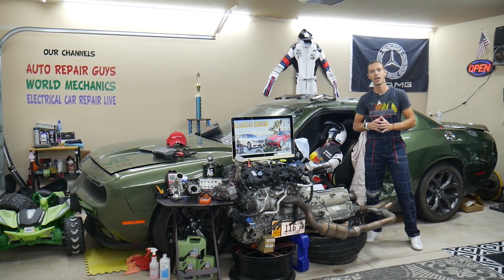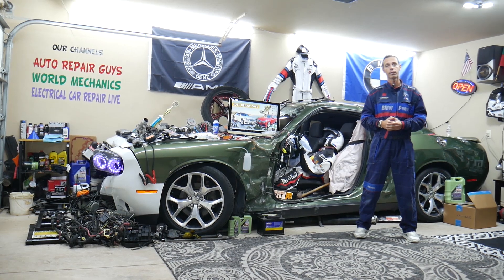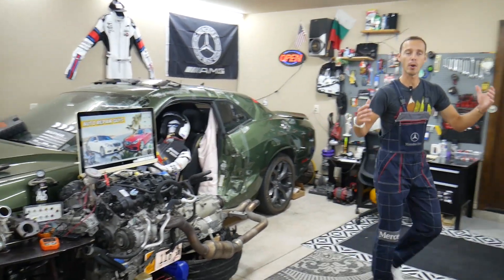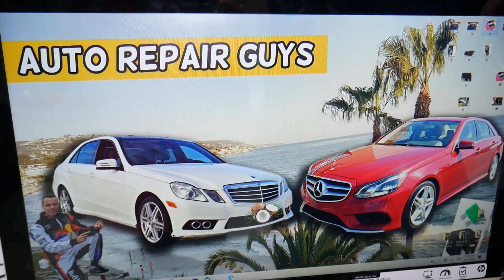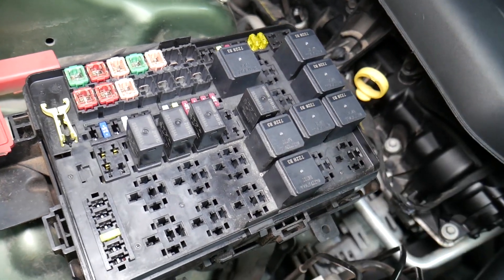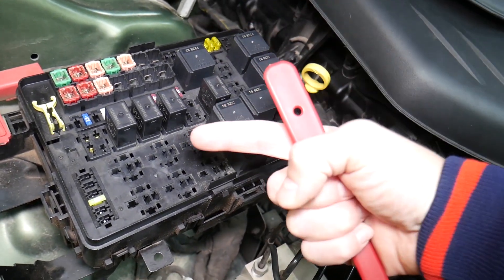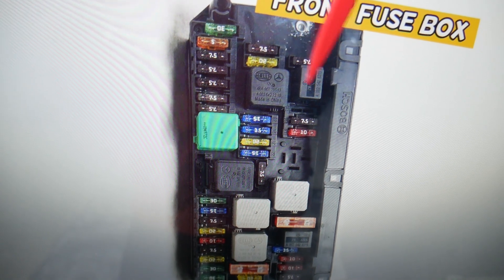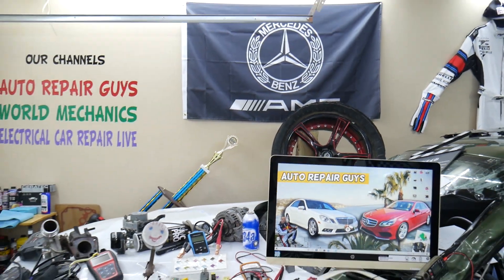MERCEDES W212 E CLASS RADIATOR FAN RELAY LOCATION E350 E400 E250 E200 E220 E250 CDI BLUETEC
If you have Mercedes W212 E Class and you need to see where the radiator fan relay, radiator fan does not work relay is located in case you need to replace the radiator fan relay, radiator fan does not work relay on Mercedes W212 E-Class in this video we will explain that today. If you have problems with the radiator fan on Mercedes  W212 E Class always check this relay first. We demonstrated where the radiator fan relay, radiator fan does not work relay is located on 2015 Mercedes E350 but the video may be helpful on:
2010 Mercedes W212 radiator fan relay, radiator fan does not work relay location E300 E350 E400 E250 E200 E220 E250 E400 E500 E63 AMG CDI BLUETEC
2011 Mercedes W212 radiator fan relay, radiator fan does not work relay location E300 E350 E400 E250 E200 E220 E250 E400 E500 E63 AMG CDI BLUETEC
2012 Mercedes W212 radiator fan relay, radiator fan does not work relay location E300 E350 E400 E250 E200 E220 E250 E400 E500 E63 AMG CDI BLUETEC
2013 Mercedes W212 radiator fan relay, radiator fan does not work relay location E300 E350 E400 E250 E200 E220 E250 E400 E500 E63 AMG CDI BLUETEC
2014 Mercedes W212 radiator fan relay, radiator fan does not work relay location E300 E350 E400 E250 E200 E220 E250 E400 E500 E63 AMG CDI BLUETEC
2015 Mercedes W212 radiator fan relay, radiator fan does not work relay location E300 E350 E400 E250 E200 E220 E250 E400 E500 E63 AMG CDI BLUETEC
2016 Mercedes W212 radiator fan relay, radiator fan does not work relay location E300 E350 E400 E250 E200 E220 E250 E400 E500 E63 AMG CDI BLUETEC